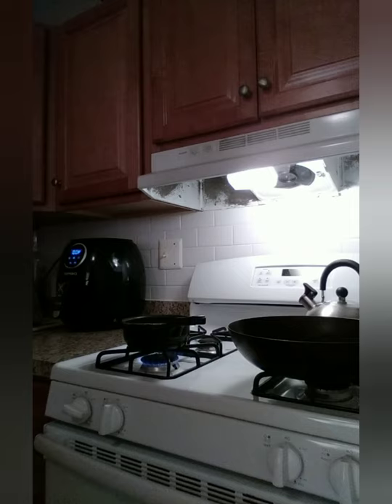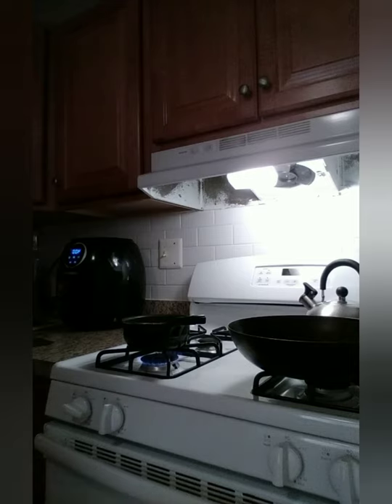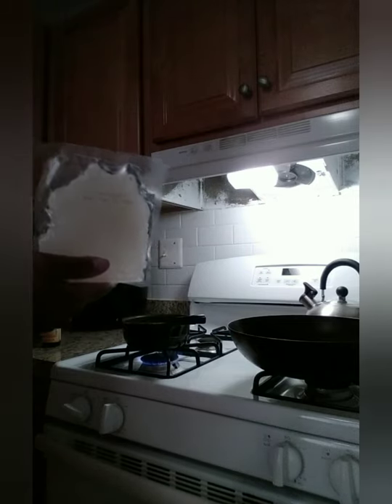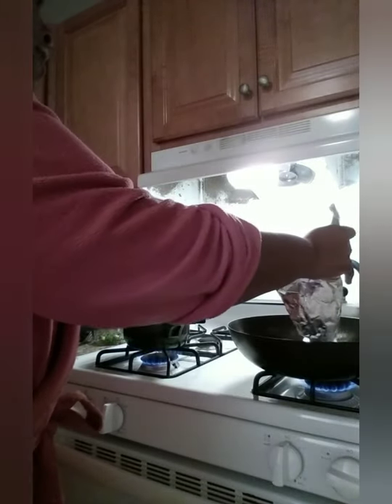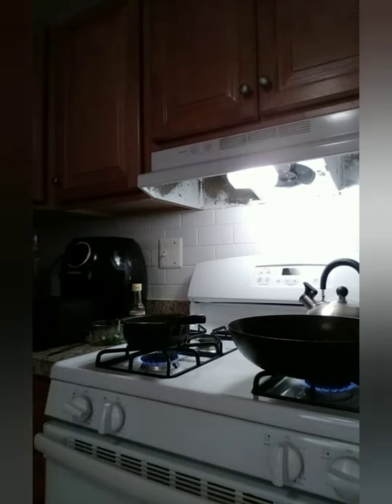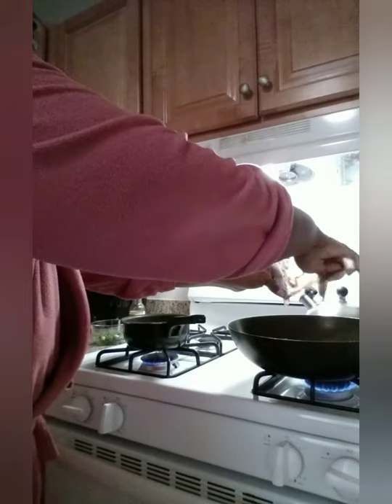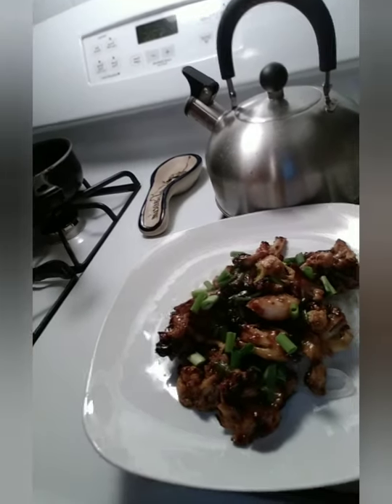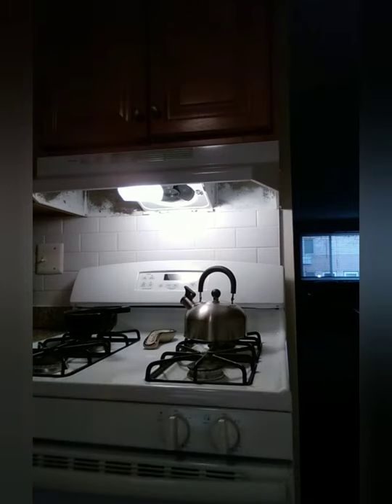Keto Lowcarb Paleo Costco Cauliflower ShiratakiNoodles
Quick, simple and delicious meals! You can find these items at Costco and BJs.